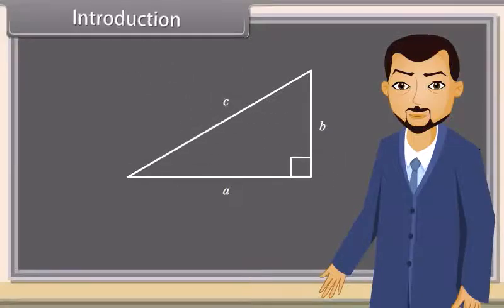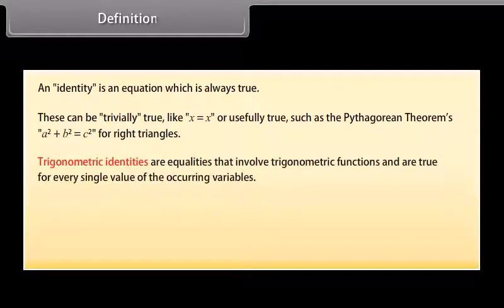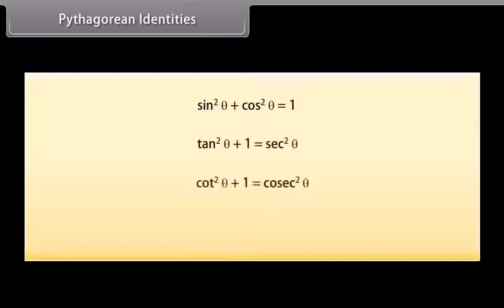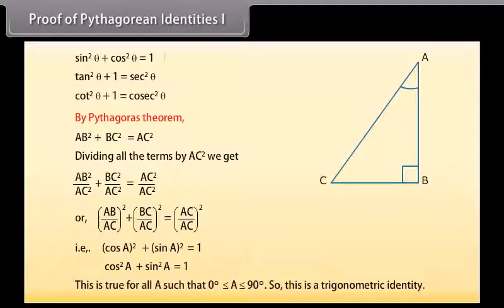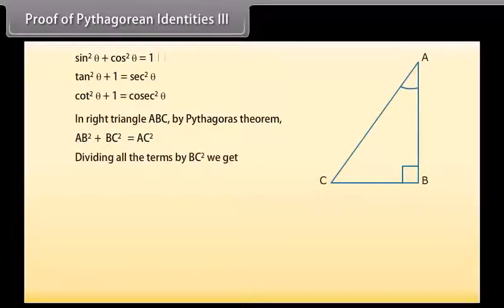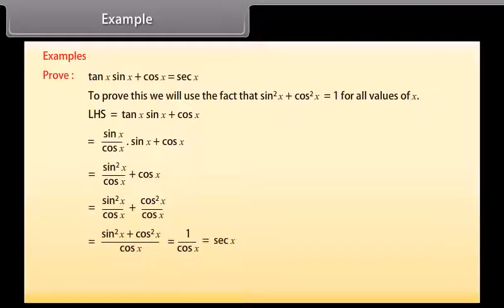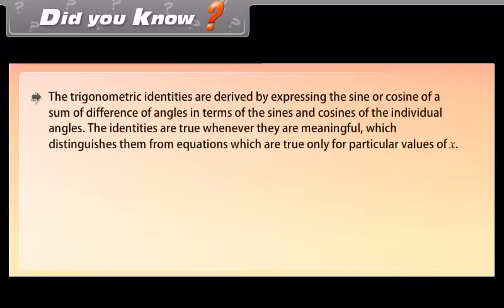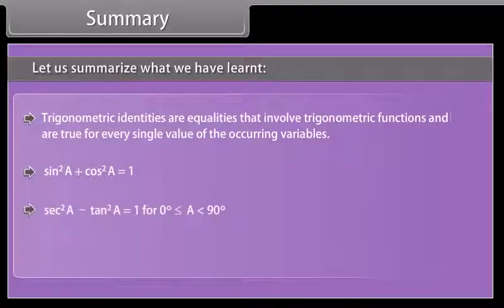NCERT Class 10 English Medium, Maths Chapter - 8 Trigonometry Identities II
Learn "Chapter 8'" (Trigonometry Identities II) Mathsin Class 10